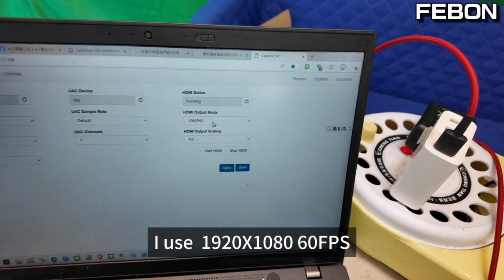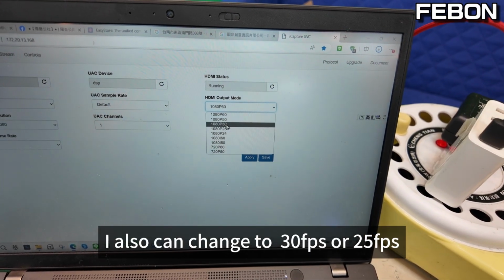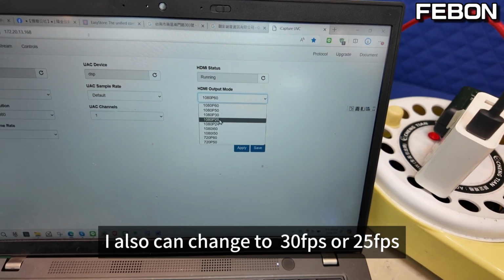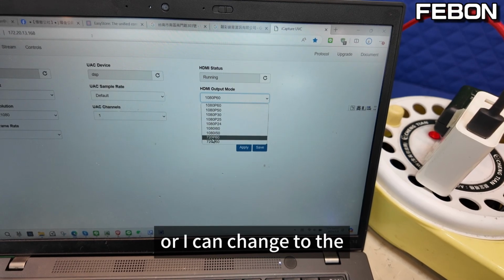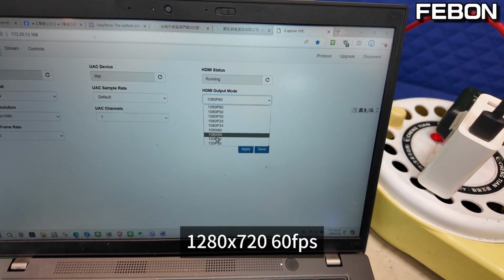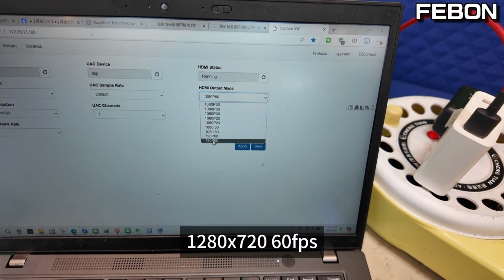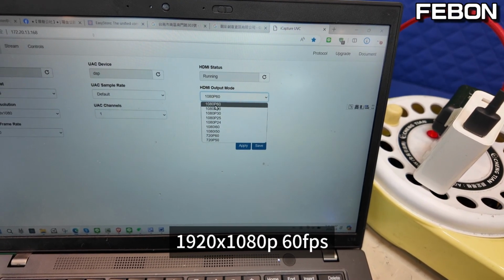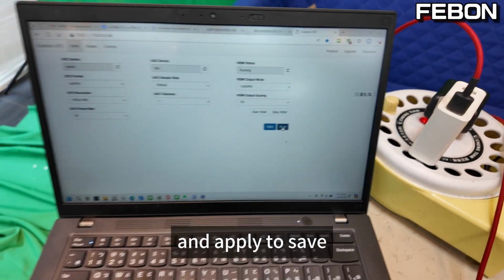UVC to mipi 自製 UVC攝影機轉 mipi csi-2轉換版! 適用於樹莓派和Jetson Orin NX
當uvc可以轉成mipi, 可以在市場上選擇各式各樣的uvc免驅攝影機..這樣子方便初期產品研發,快速導入嵌入式平台..
uvc轉mipi玩法就是 , uvc 先轉成hdmi ,然後再連接hdmi to mipi .
您必須在嵌入式系統上,先將您的hdmi to mipi 成功導入平台上.
本公司賣的uvc to hdmi有幾個特色
1. 板子極小!
2. hdmi 輸出的解析度及frame rate可以調整
3. hdmi輸出解析度跟usb攝影機的uvc解析度是獨立事件
  比如,連接 640x480的webcam, 仍然可以輸出 1920x1080p 60fps
  這樣才能簡單的連接後端的hdmi to mipi 轉換器